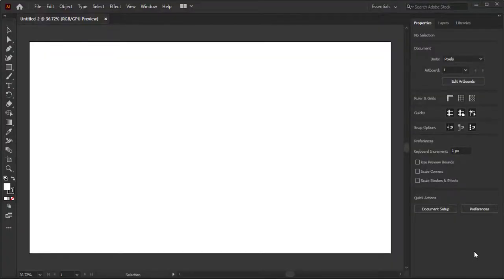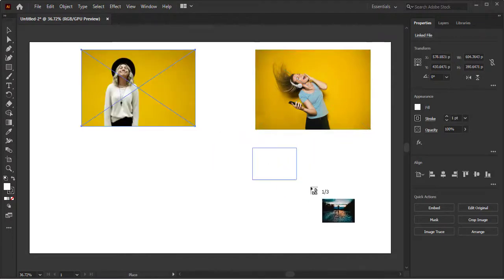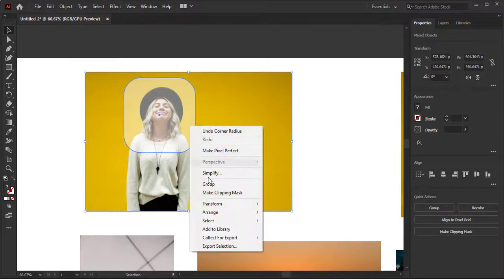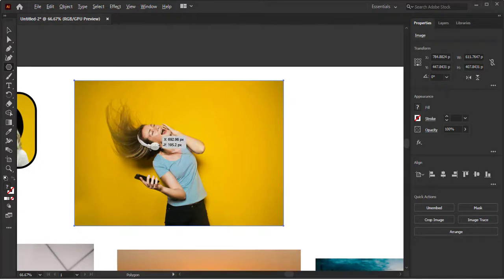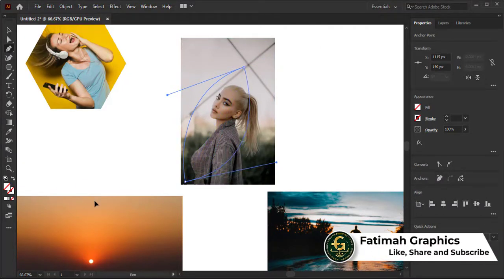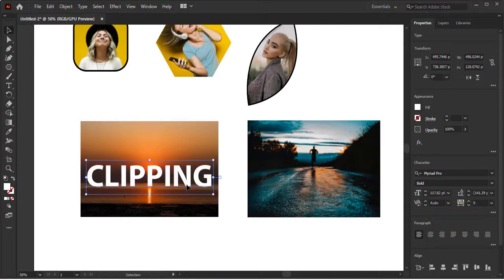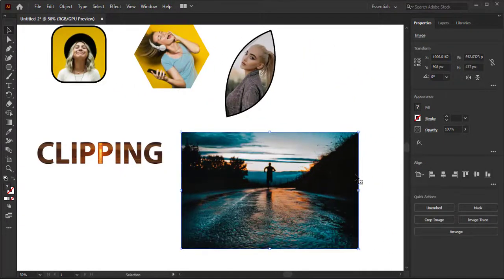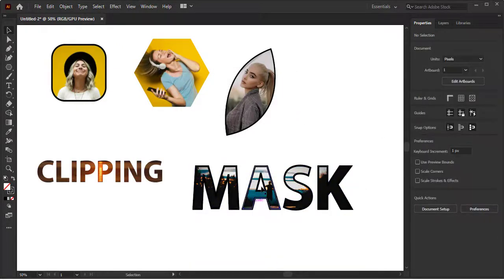How to make Clipping Mask in Adobe Illustrator | Masking with Text and Images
Hi there, In this video, you will get the tips and tricks that how can you make clipping masks in Adobe illustrator with text and images very quickly with a single click.

Time sequence:
Intro: 0:00
Video:0:05
Import images: 0:32
Clipping mask with images: 1:07
Clipping mask with pen tool: 2:56
Clipping mask with Text: 3:32
Outro: 5:47